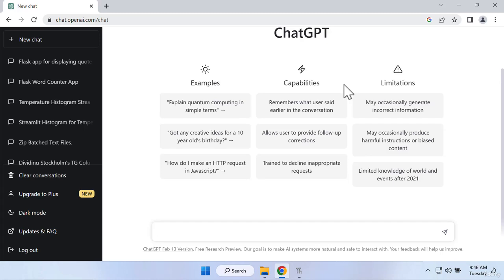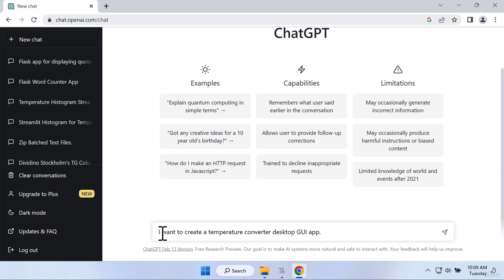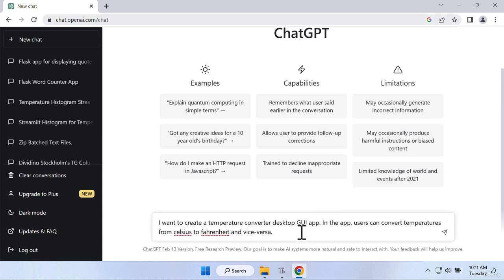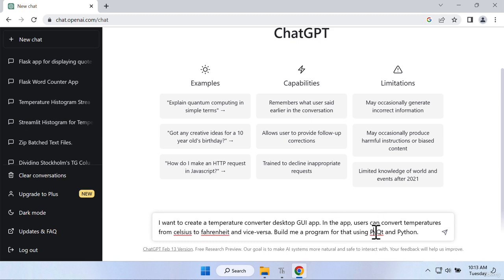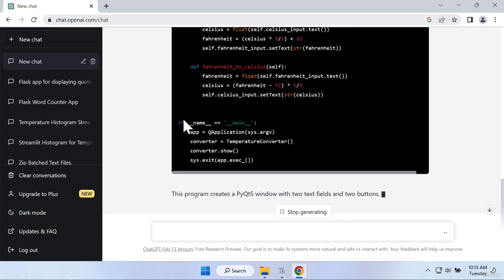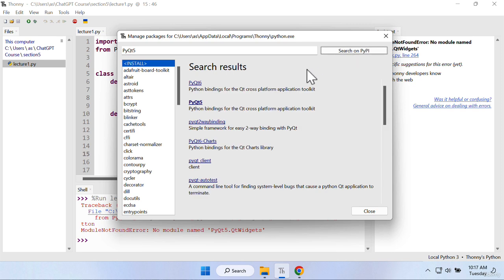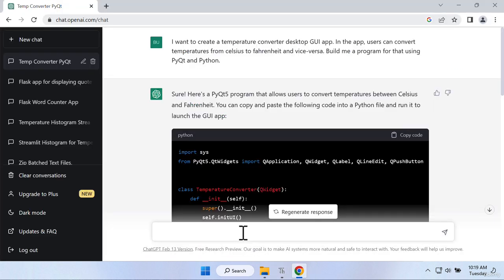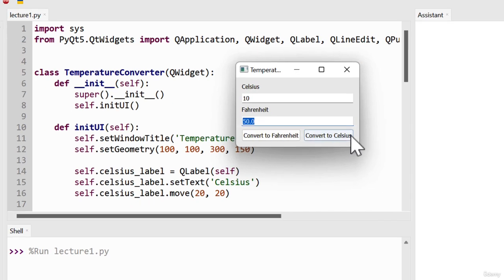21 Your First Desktop GUI App